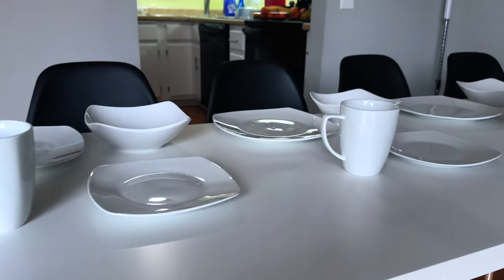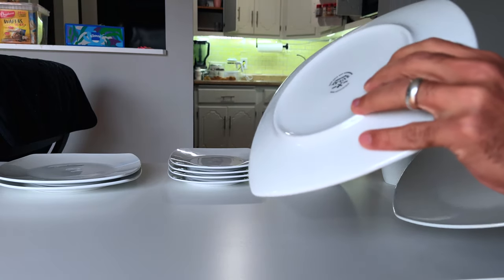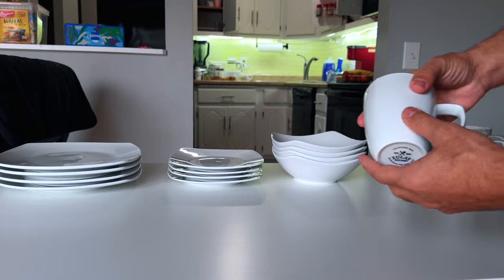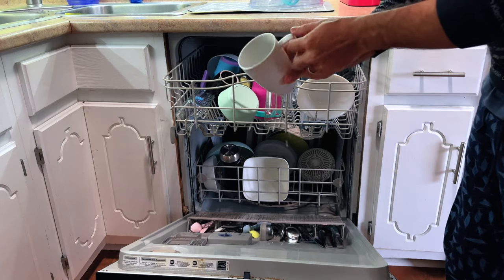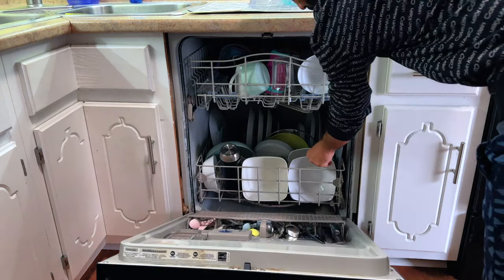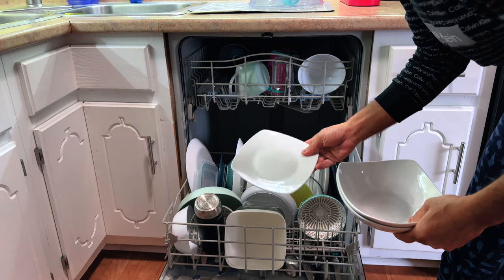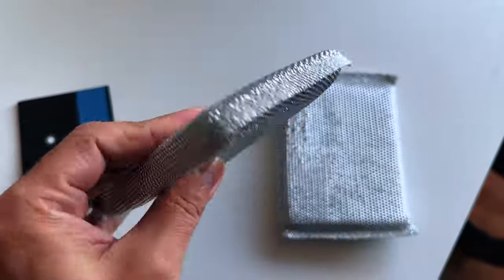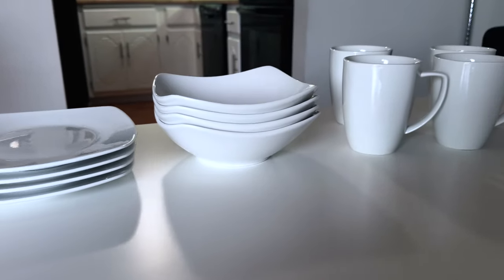Showcasing Zulay 16 Piece Square Dinnerware Sets